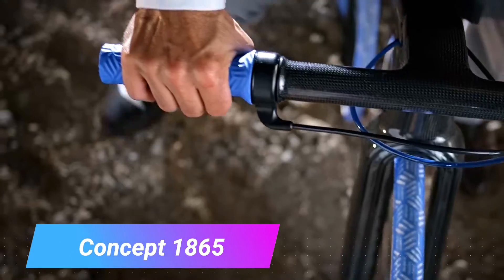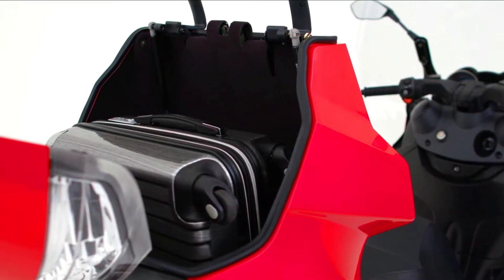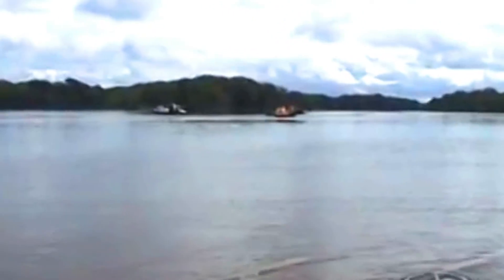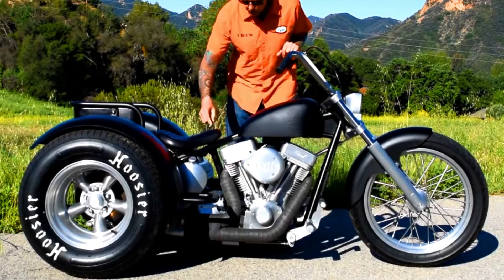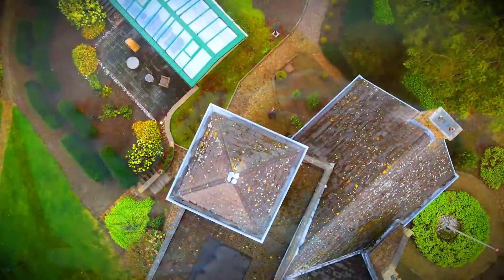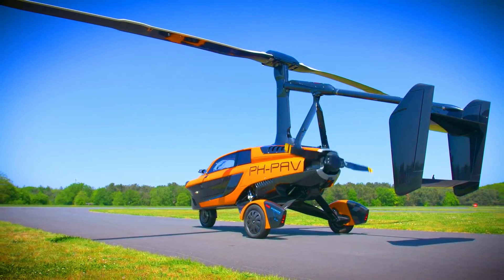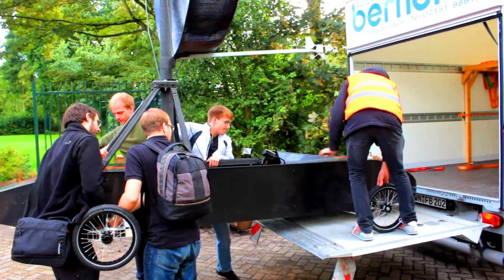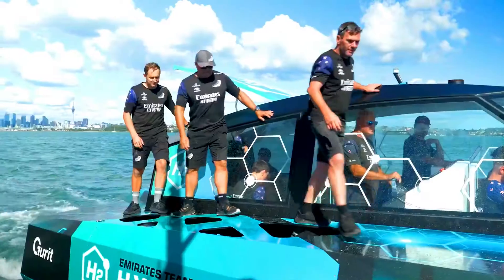Vehicles That Will Make Your Head Spin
These vehicles are sure to turn heads and make you wonder what the future of transportation holds. From flying cars to underwater submersibles, these vehicles are pushing the boundaries of what is possible.

concept 1865
adiva ad
hover wing
exile trike
ortega submersibles mk1c
pal-v liberty pioneer
aw609 ac4
inventus ventomobile
chase zero
mo-jetboard
flying car
underwater submersible
hydrogen-powered vehicle
wind-powered vehicle
electric vehicle
sustainable transportation
future of transportation
innovative vehicles
groundbreaking vehicles
technology advances
new vehicles
concept vehicles
prototype vehicles
futuristic vehicles

Tech Reviews
Tech Unboxings